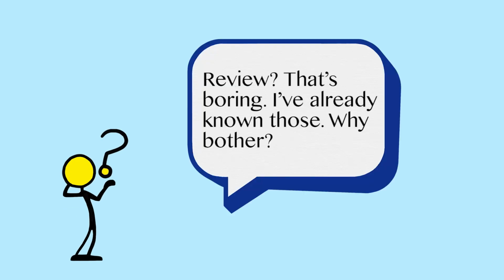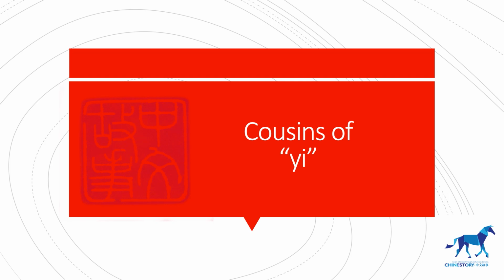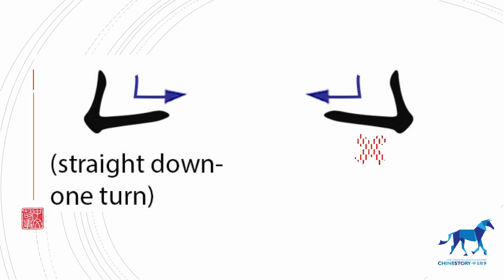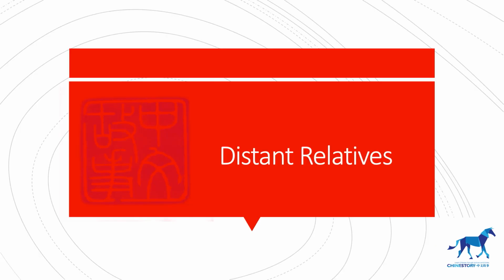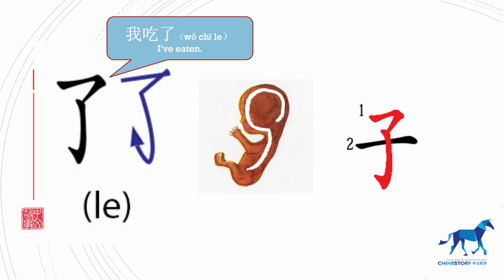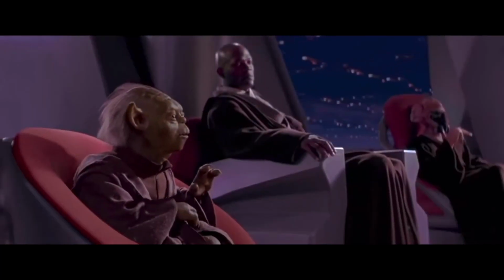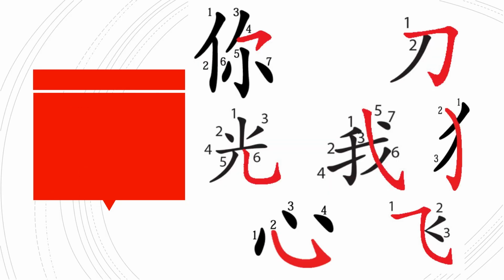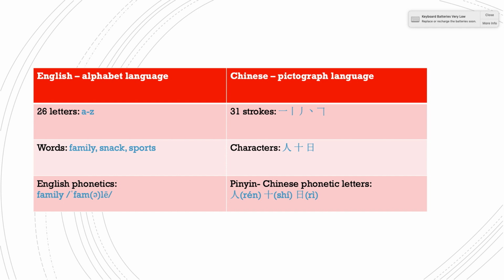The COMPLETE list of Chinese character strokes | with names totally MAKE SENSE to you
The COMPLETE list of Chinese character strokes | 24 "cousins" of the "Epic 7"// Do you ever find Chinese characters (also known as hanzi) look confusing, not knowing where to start ? Or you may wonder do I DRAW or do I WRITE the characters?  A piece of GOOD NEWS for you! Although there are 91,251 Chinese characters archived the dictionary, there are only 7 basic strokes that made up all these hanzi. In the 1st video of this series, Dr. Fan introduces to you, the “Epic 7” – seven basic strokes that make up all Chinese characters.

In the 2nd video, Dr. Fan continues with the 24 “cousins” and “distant relatives” – variations of the 7 basic strokes.  By the end of the video, you will have learned the COMPLETE LIST of Chinese strokes, their names, and how to write them one by one. In the end of the video, you will also get a FREE tracing sheet to practice writing the “Epic 7” strokes and the Chinese characters.